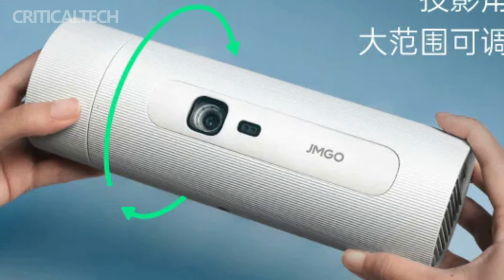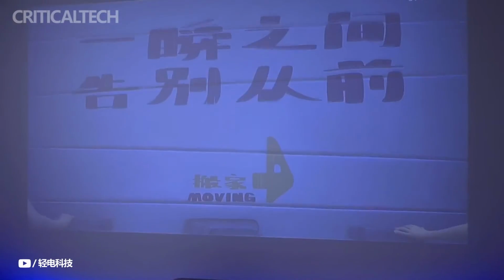JMGO P5 | Portable Projector with Built-in Battery 2024!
JMGO has released a new P5 portable projector to the Chinese market. It is designed for outdoor use and is equipped with a built-in battery that can work for up to 5 hours without charging.

The P5 boasts a resolution of 1080p and a brightness of 450 ANSI lumens - the picture is clear and bright. The device also covers 124% of the Rec.709 color gamut, delivering rich and accurate colors. The body has a cylindrical shape. Depending on how you position it, you can watch video content on a wall, ceiling, or any other flat surface.

Another interesting feature is the ability to use the P5 as a Bluetooth speaker. You can turn on your favorite music at any time, in this case you will not need an additional speaker. The P5 also supports USB-C reverse charging, so you can use it to charge your smartphone or other devices.

On the technical side, the JMGO P5 is equipped with 2 GB of RAM and 32 GB of built-in memory, which allows you to store movies, music and other content directly on the projector. In addition, it is equipped with a built-in HDMI 2.1 interface and supports Wi-Fi 6 for a smooth and stable network connection.

Separately, we note the automatic image correction for displaying a smooth picture and the eye protection mode. The latter minimizes the blue component of the screen glow and helps reduce eye strain during long viewing sessions.

The device is already available for pre-order on JD.com with a starting price of RMB 2,299. Translated at the exchange rate, this is approximately $320. We are waiting for the device to appear on other marketplaces.